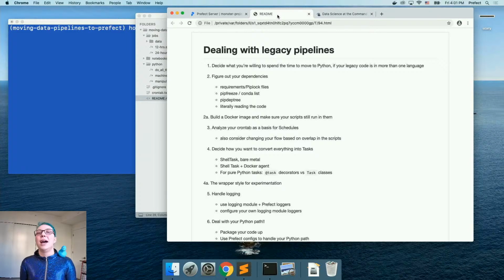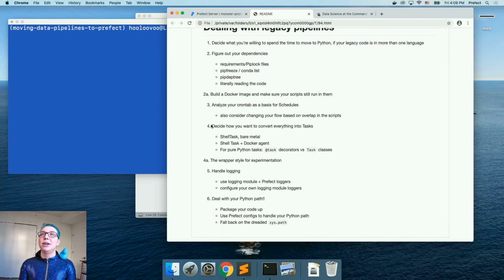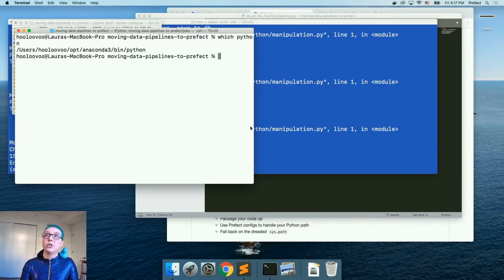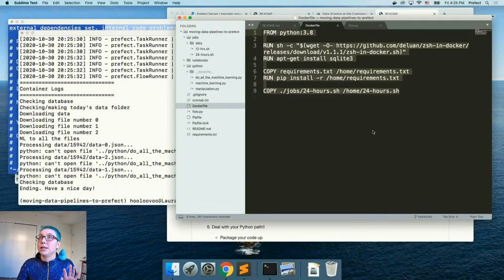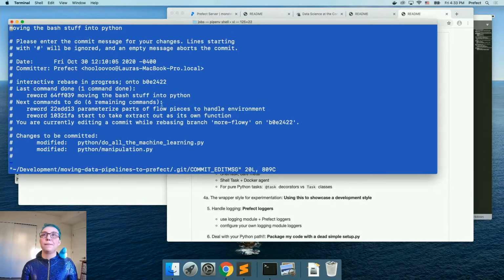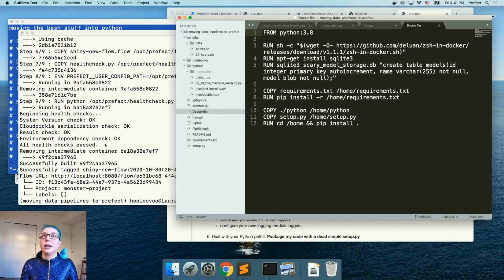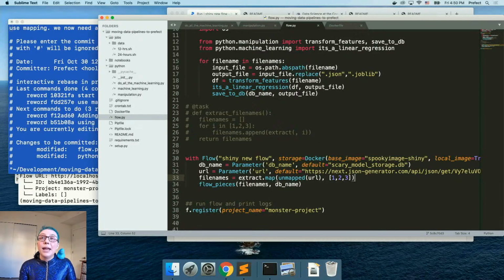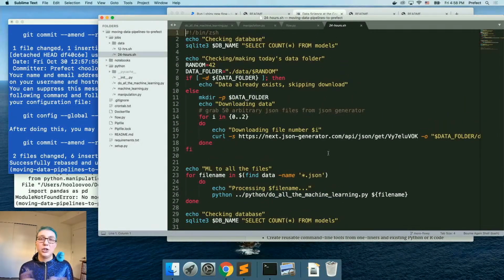Livestream - Moving Data Pipelines into Prefect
We all love using Prefect for new flows, but what if we have an *old* ETL lying around? What if it's a bash script hacking five Python scripts together? What if there's no requirements.txt file? What if no one really knows which cron jobs are even running it? How frightening! Join Laura ahead of your Halloween weekend as she walks through some of the steps you might need to take to refactor a legacy pipeline for use in Prefect, including dockerizing  dependencies, turning your  Python scripts into Tasks, and revamping your homegrown logging, retry logic, or pipelining boilerplate to utilize Prefect's built-in, modern approaches. Don't let your legacy code haunt you!